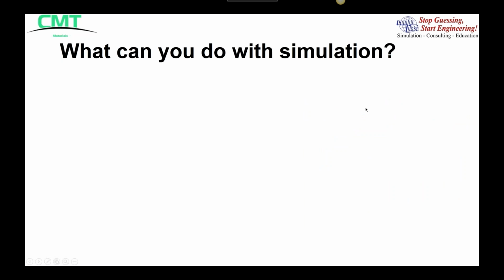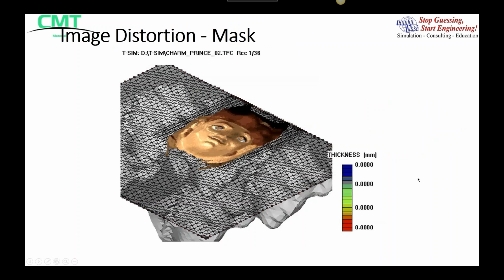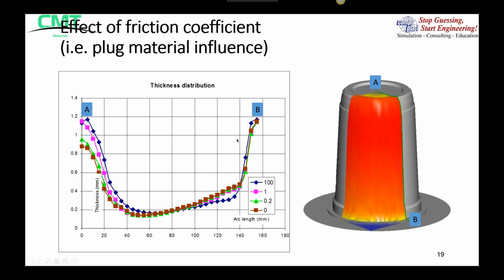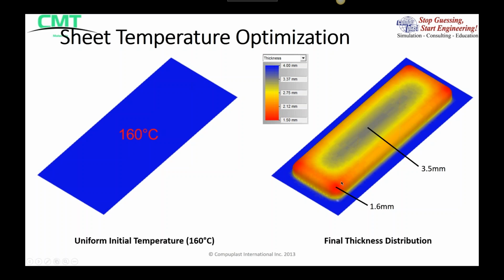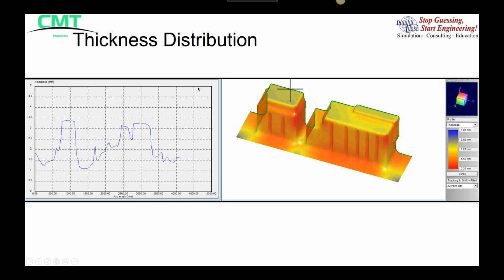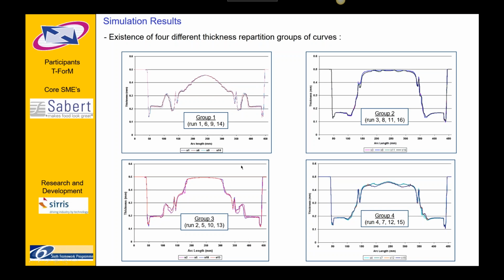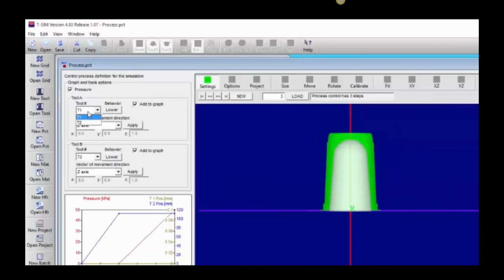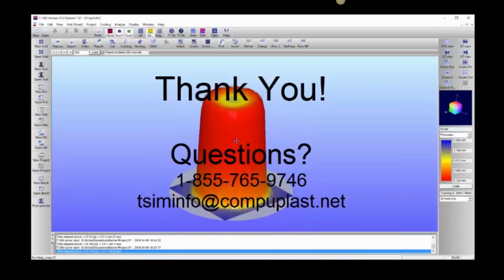Applications of Simulation in Thermoforming 2016/10/12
This is a recording of a webinar, about the T-SIM Thermoforming simulation software, presented on Oct 12, 2016.